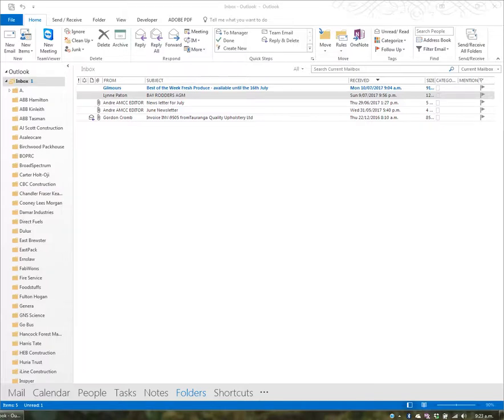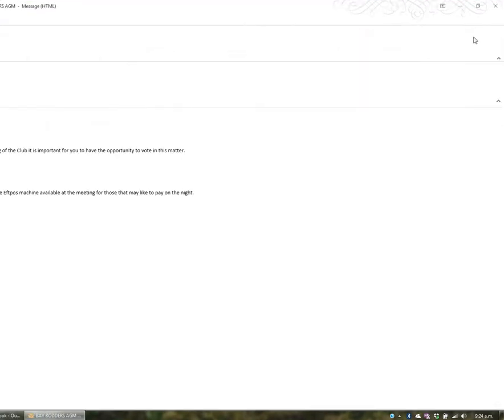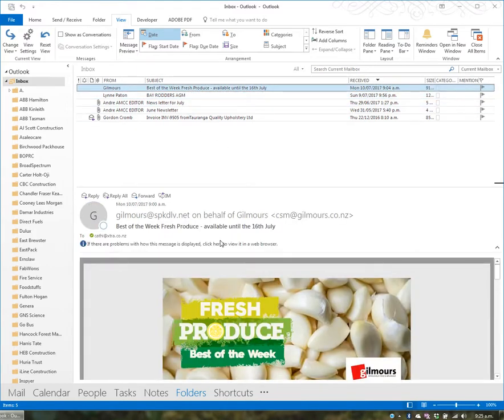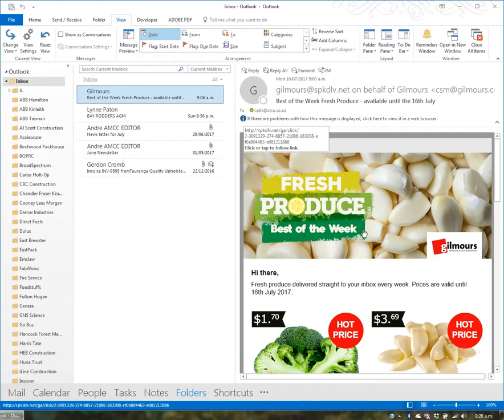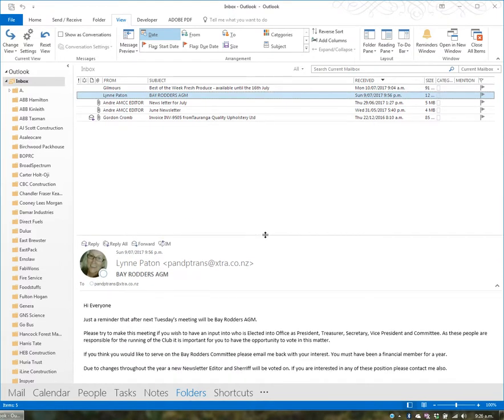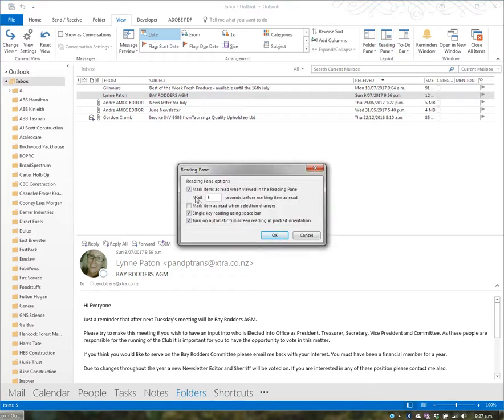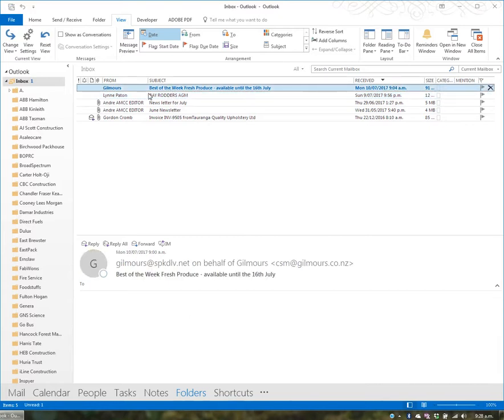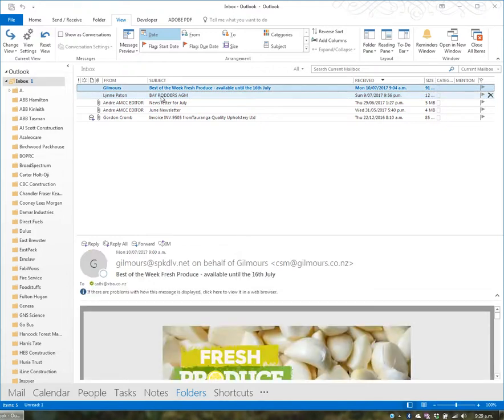Microsoft Outlook Video 2 Reading Pane and Reading Options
Microsoft Outlook, videos 1 to 3, Parts of the Screen, The Ribbon, Folders View, The Folder Pane, Folder Pane Options, The Reading Pane, Reading Pane Options, The To Do Bar, To Do Bar Options, Message Preview, Move Quick Access Toolbar, Customise Quick Access Toolbar

Microsoft Outlook